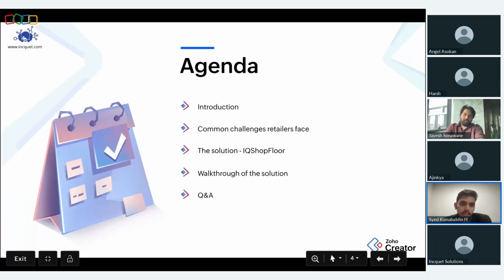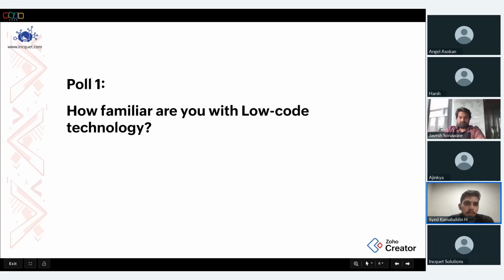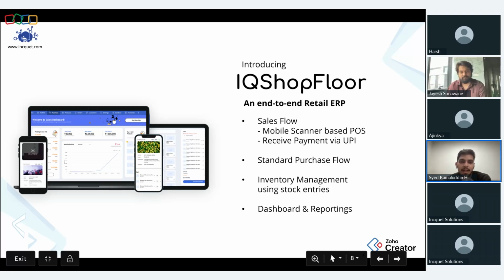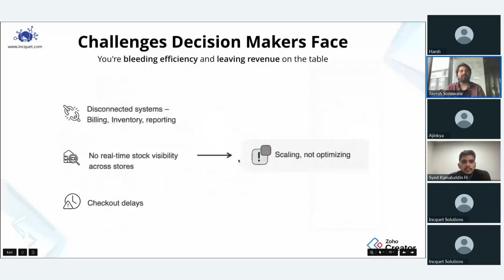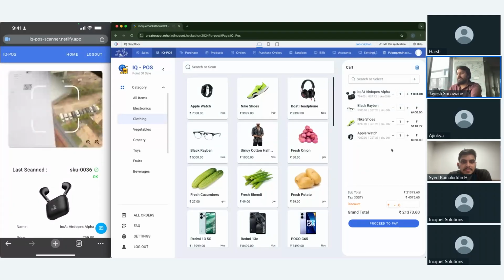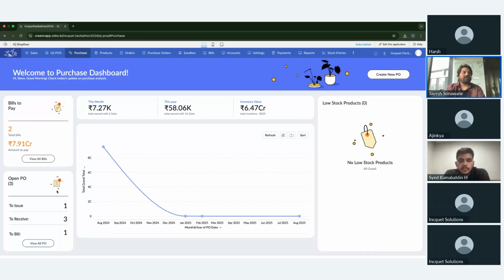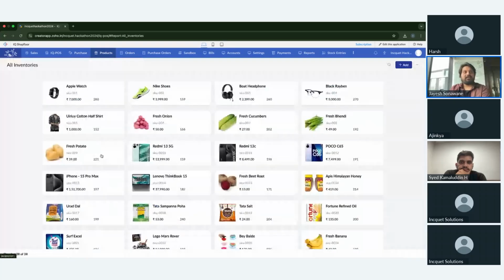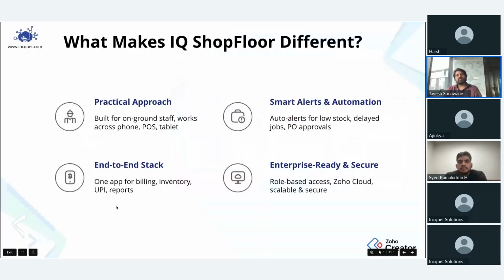Smarter Retail Management Starts with IQShopFloor | Webinar | Zoho Creator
In this webinar, we showcase IQShopFloor, a retail management app built by our partner Incquet Solutions on Zoho Creator.

With this app, you can:
 • Scan barcodes using your mobile device to quickly create and add items to customer carts
 • Track inventory and monitor sales in real time, with automated stock and restock alerts
 • Gain instant insights into sales trends, stock health, and staff activity
 • Accept secure payments through multiple channels

Discover how going digital with IQShopFloor can reduce errors, save time, and help your team focus on what matters most—serving your customers.